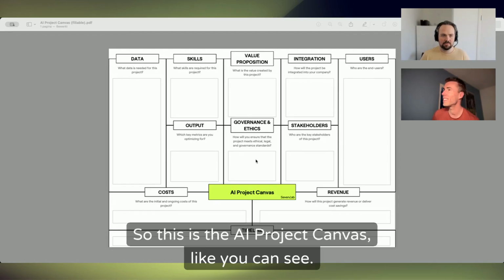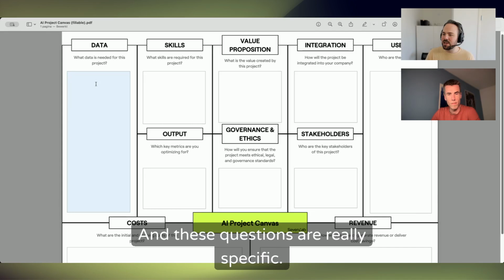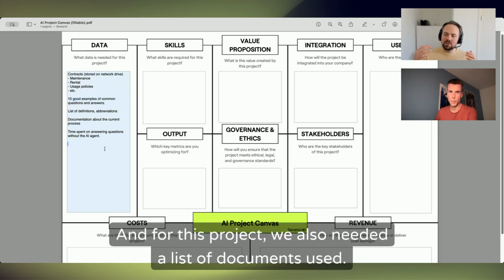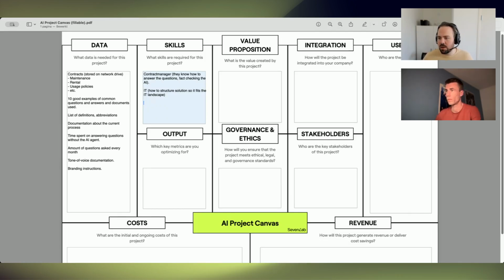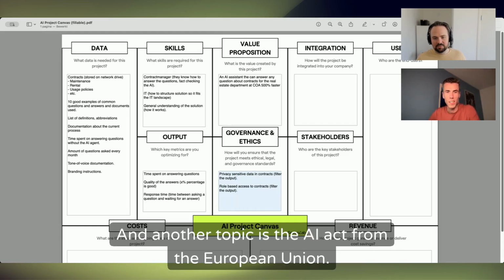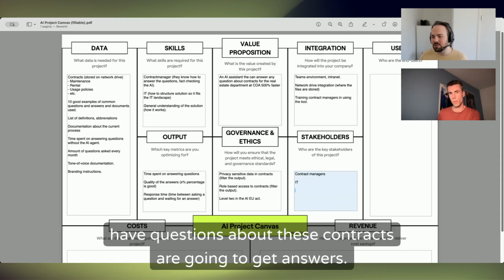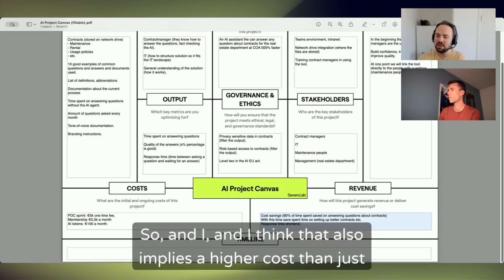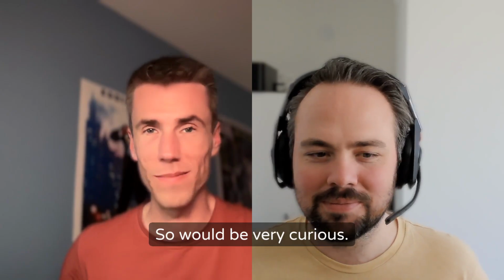SevenLab AI Project Canvas: the right way to launch your AI project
Summary
In this conversation, Bas Alderding and Koen Ter Velde discuss the importance of proper planning in AI implementation, introducing the AI Project Canvas as a structured approach to navigate the complexities of AI projects. They explore various components of the canvas, including data requirements, necessary skills, key metrics for success, value propositions, governance, integration strategies, stakeholder engagement, cost analysis, and project timelines. The discussion emphasizes the need for a comprehensive understanding of these elements to ensure successful AI project execution.

Takeaways
- Proper planning is critical for AI success.
- The AI Project Canvas provides a structured approach.
- Data requirements must be clearly defined.
- Identifying necessary skills is essential for implementation.
- Key metrics help measure project success.
- Value propositions should be concise and clear.
- Integration strategies are vital for project success.
- Stakeholder engagement is crucial throughout the project.
- Cost analysis helps in understanding project viability.
- A clear timeline aids in effective project management.

Titles
Mastering AI Implementation: The Project Canvas Guide
Navigating AI Projects: Essential Planning Strategies

Sound Bites
"What data is needed for the project?"
"Integration is crucial for project success."

Chapters
00:00 Introduction to AI Implementation Planning
01:53 The AI Project Canvas Overview
03:46 Understanding Data Requirements
05:51 Defining the Value Proposition
06:36 Case Study: Real Estate Contracts
13:55 Identifying Required Skills
16:13 Key Metrics for Success
17:25 Governance and Ethical Considerations
22:23 Integration Strategies
23:19 Stakeholder Engagement
25:19 Cost Analysis and Revenue Projections
28:32 Project Timeline and Milestones